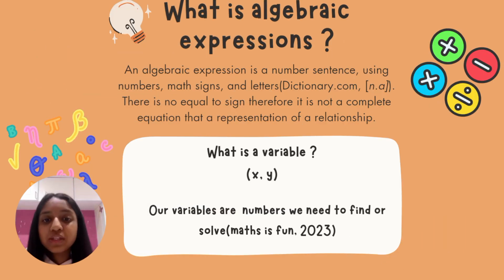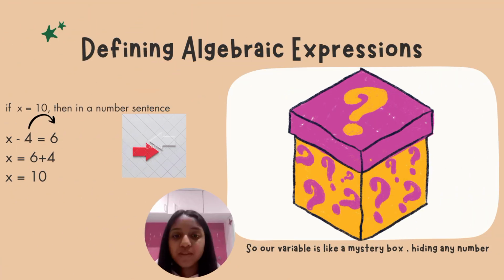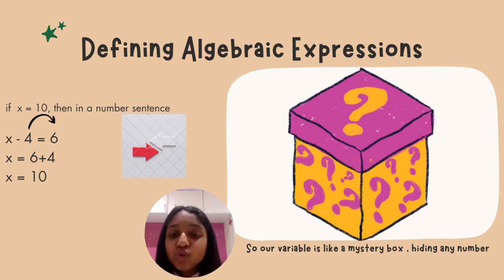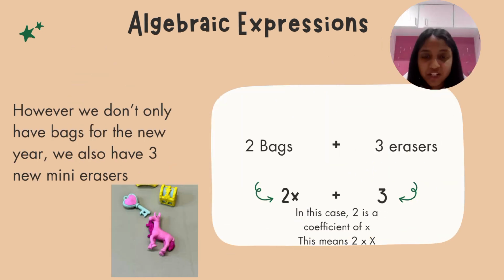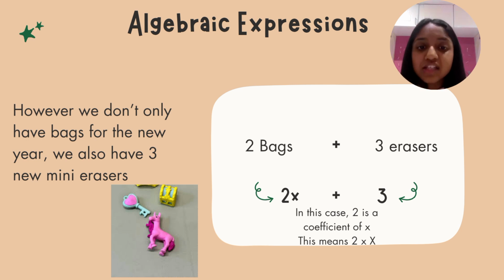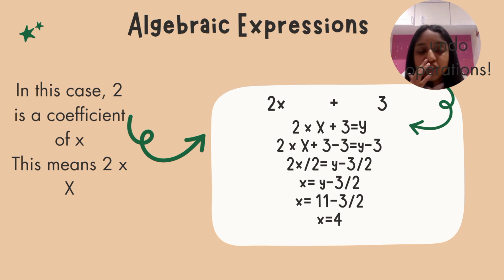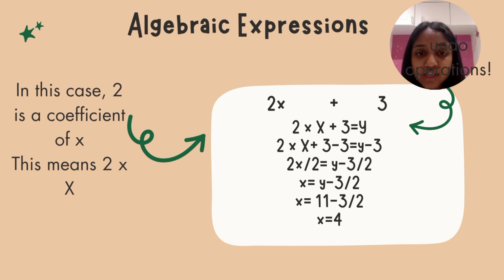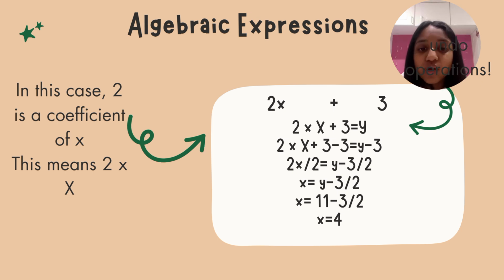Explaining algebraic expressions